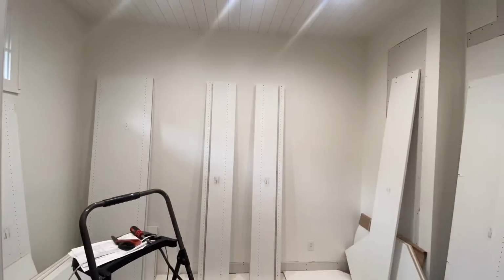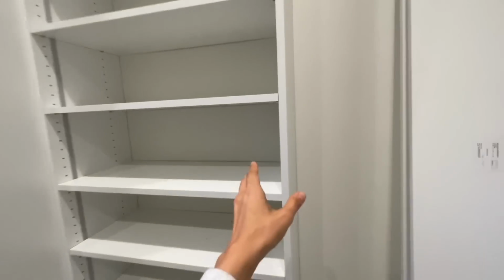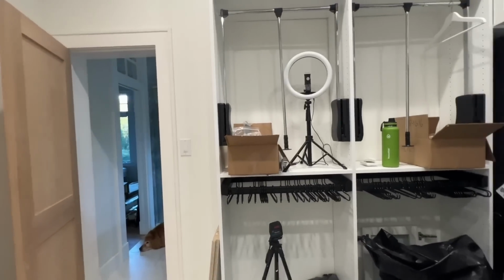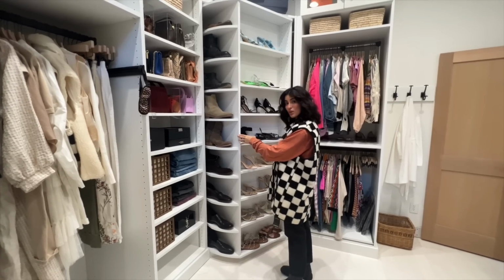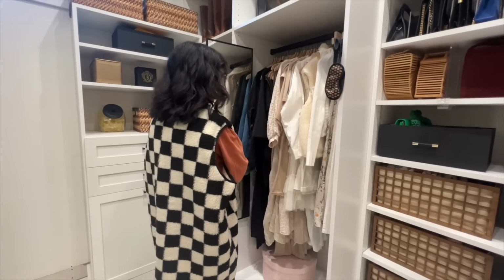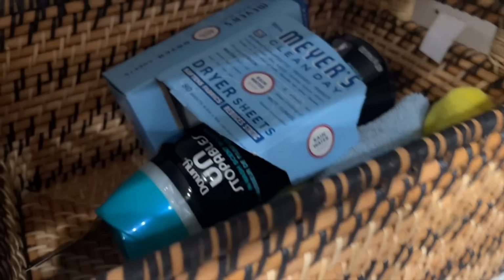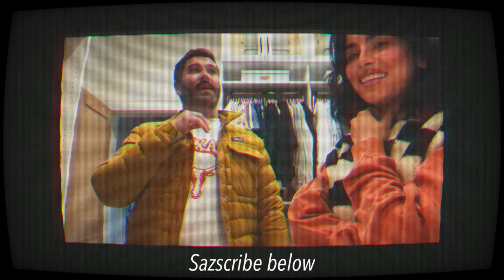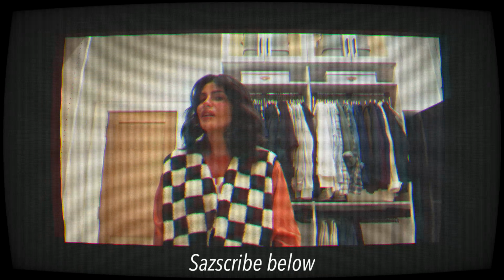CLOSET MAKEOVER REAVEAL!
WELCOME TO OUR CLOSET! After a year of renovations , I am so excited to show you guys the entire process behind bringing this closet to life. We couldn’t be happier with the premium Preston built-in system we created with The Container Store. All the details linked below! Watch the video for tips on storage and maximizing your space.

Stacking Bin
Detergent Pod case
Wooden Hangers

We loved partnering with The Container Store Custom Spaces which offers a wide variety of custom solutions that can be used across all areas of your home including closets, living and garage spaces. We were able to choose from more than 10 finishes, a curated selection of hardware, unique features like the 360 organizer and LED lighting.

xoxo Saz